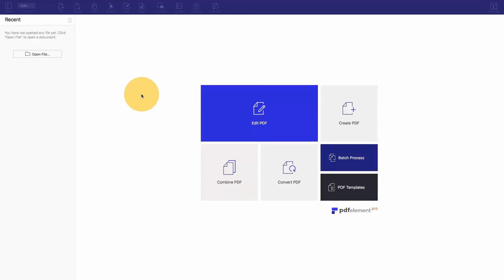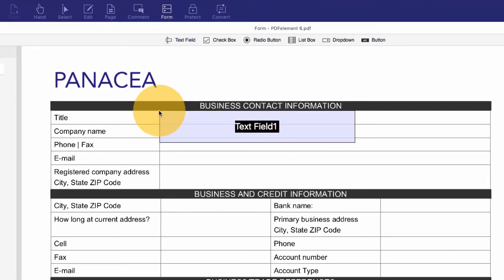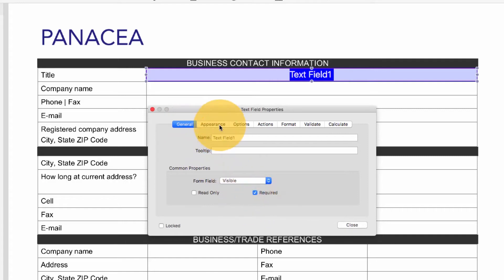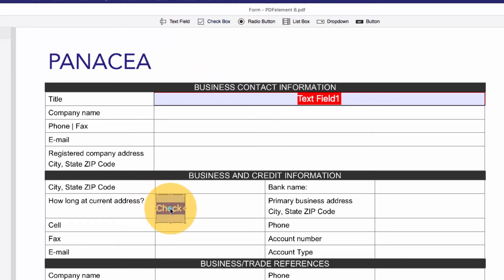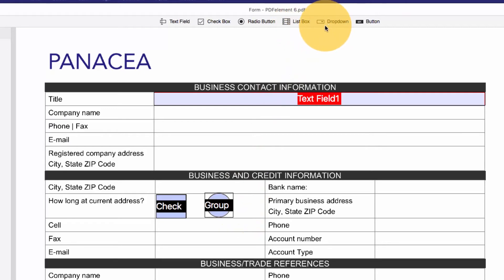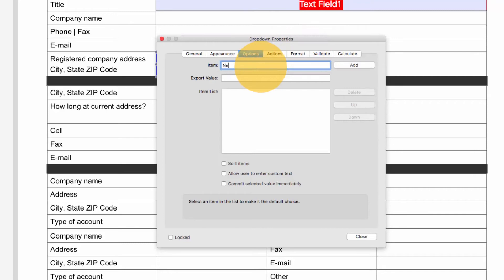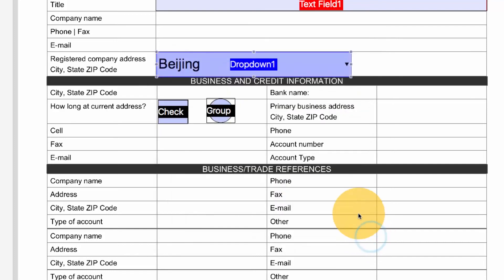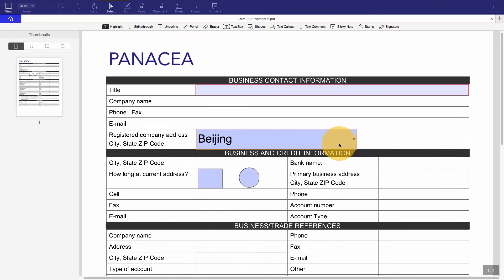Create Fillable PDF Forms on Mac with PDFelement